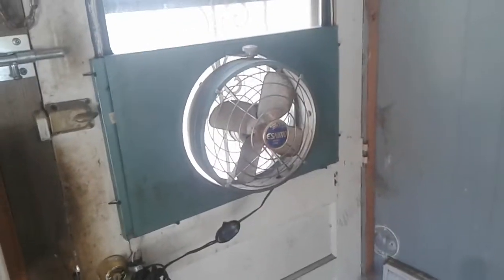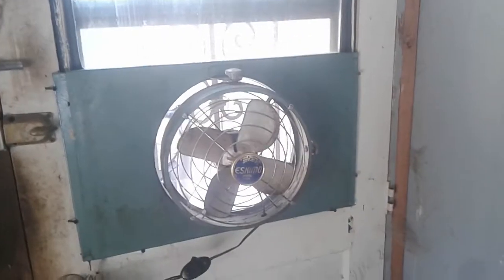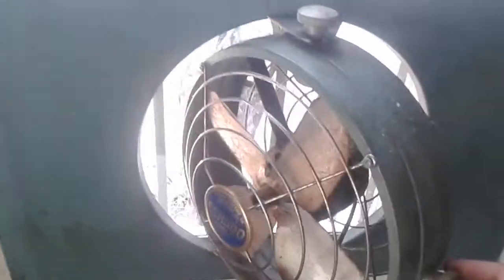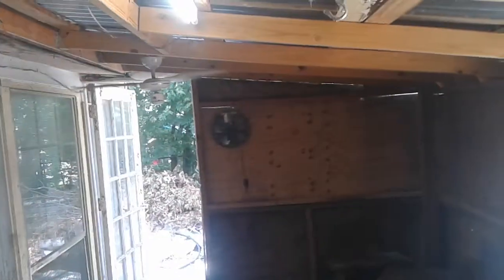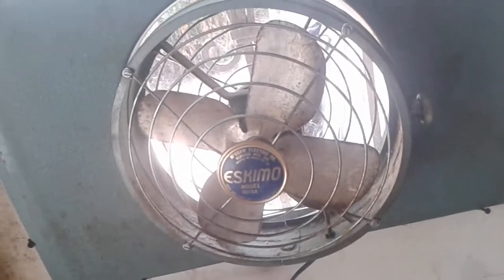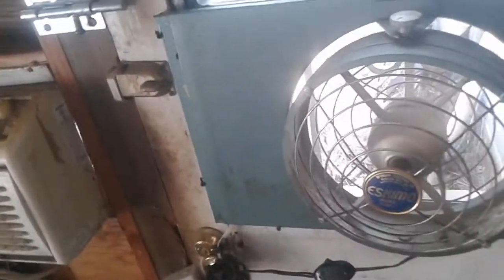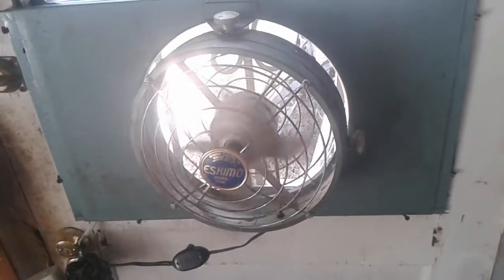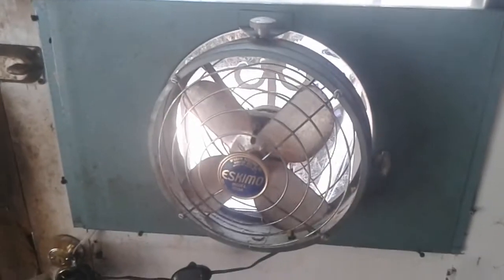Eskimo 10" Window Fan